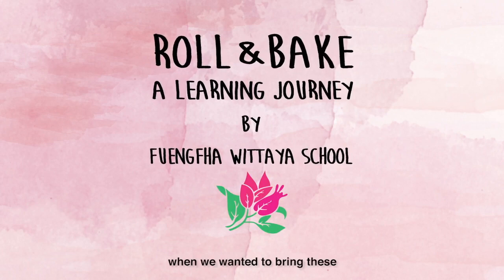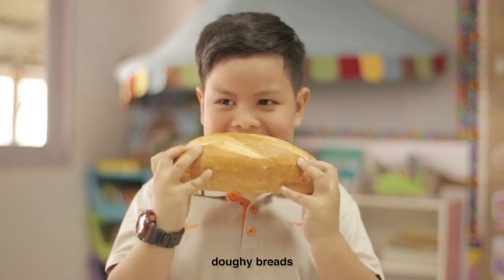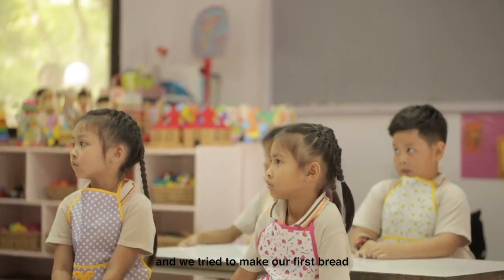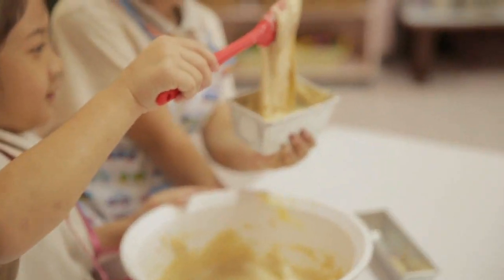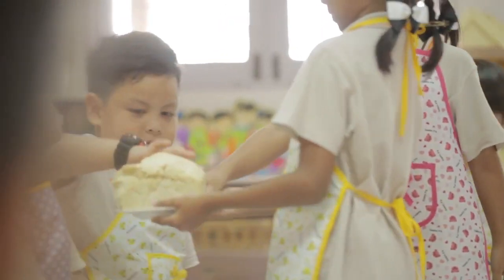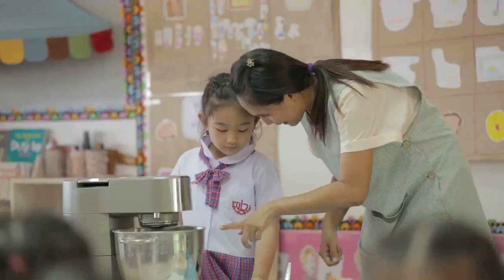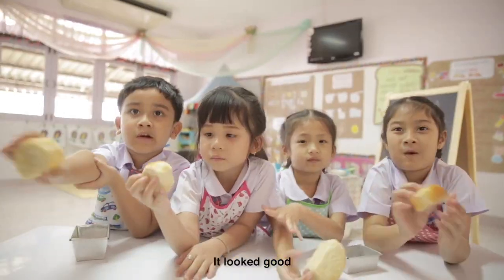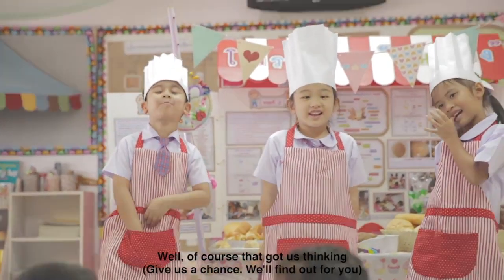StarT2017 Nominee - National Science and Technology Development Agency - Bread project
The inspiration of the project originated from the children in the class.  They wanted to know how bread was made and why it was deemed healthy.  In Thailand we already do a lot of project-based learning and therefore it was quite easy to transfer our current learning structure to that of StarT.  The project itself consisted of a number of self learning experiments which taught the children the history, methods and culture of bread using all 5 senses - Sight, Smell, Touch, Taste and Sound.